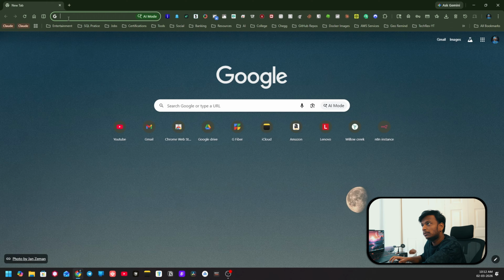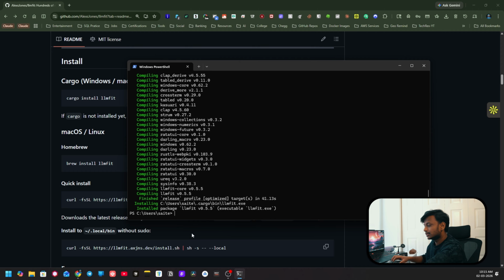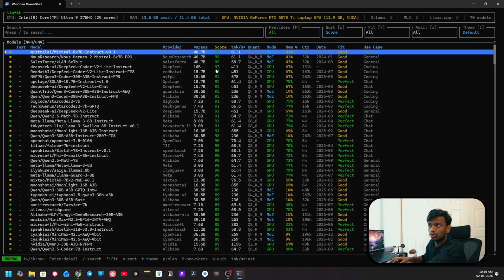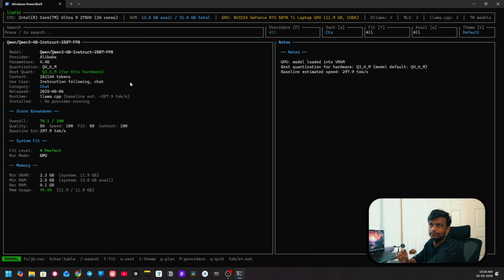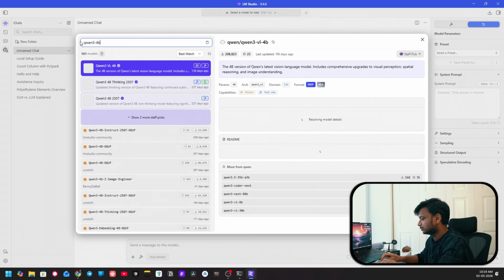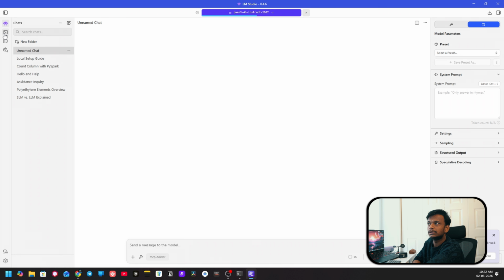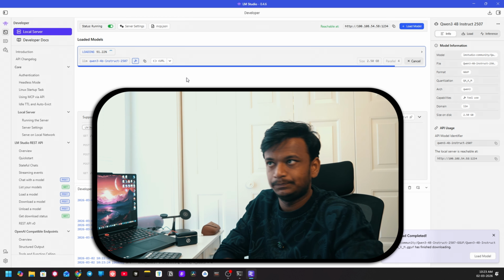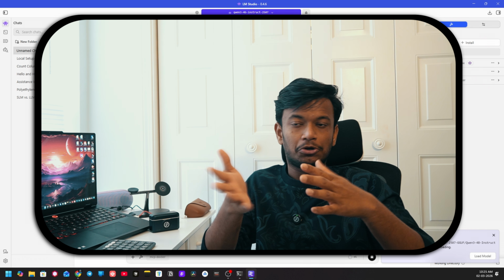How to Know Which AI Models YOUR Computer Can Run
Ever wondered if your laptop can run AI models like Llama, Qwen, or Mistral locally? In this video, I show you how to use LLMfit - a free tool that analyzes your hardware and tells you exactly which Large Language Models will work on YOUR device.

Whether you have:

• A normal laptop with basic GPU/CPU
• A high-end machine with powerful GPU
• Or even no GPU at all!

I'll show you how to check your system specs and find compatible models before wasting time downloading huge files that won't even run.

🛠️ What you'll learn:

• How to analyze your hardware specs
• Which models fit your VRAM/RAM
• Understanding quantization (Q4, Q8, FP16)
• Running LLMs locally without cloud costs